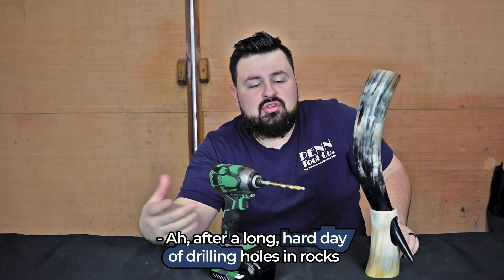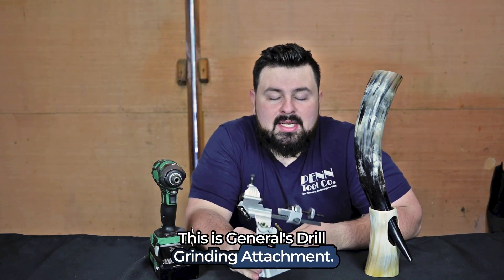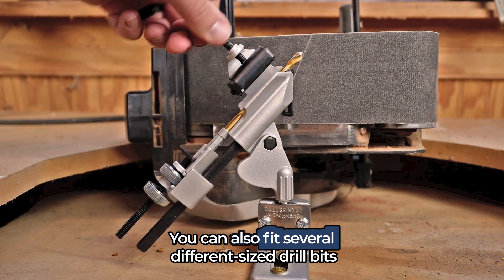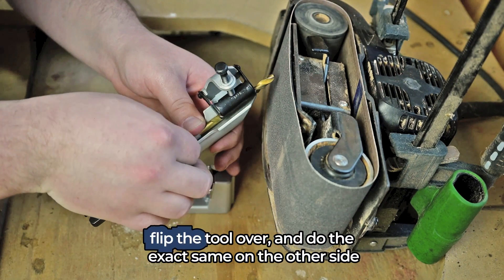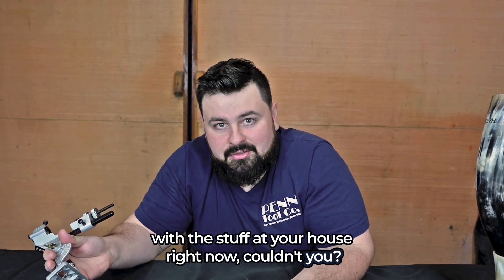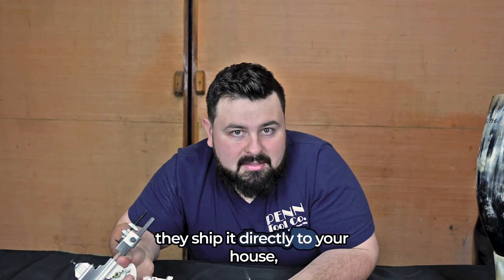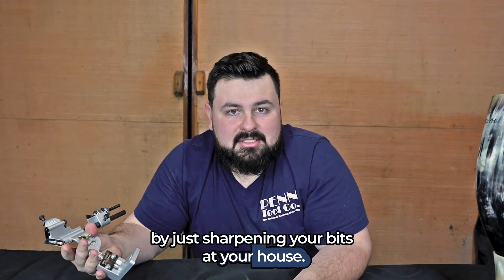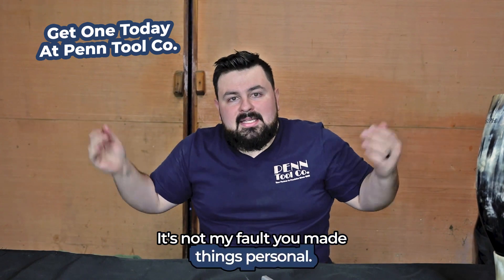General Tool Drill Grinding Attachment, The Original 825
General Drill Grinding Attachment, "The Original"

    Equally at home in machine shop and home workshop.
    Engineered to permit sharpening of drill bits to factory accuracy.
    Extends the life of drill bits.
    Angle adjustments lock in to grind drill bits for more accurate drilling in a variety of materials.
    Automatically adjusts to give correct clearance angle.
    For use with ANSI, OSHA, and UL approved standard electric bench grinders or surface grinders.
    Instructions included.
For fractional drills 1/8 to 3/4"
for number size drills 30 to 1
for letter size drills A to Z
for millimeter size drills 3.0 to 19.0mm